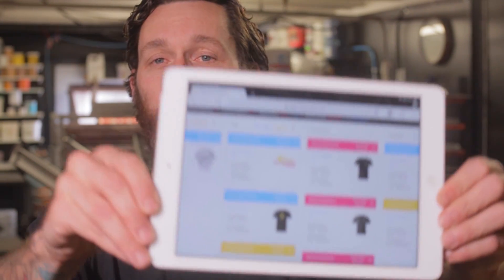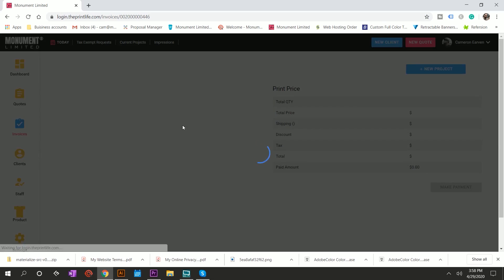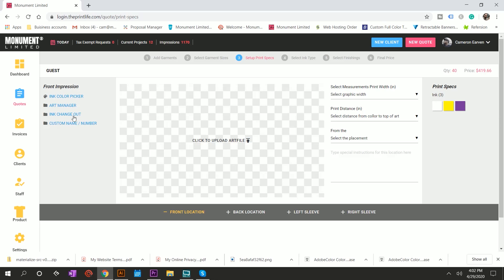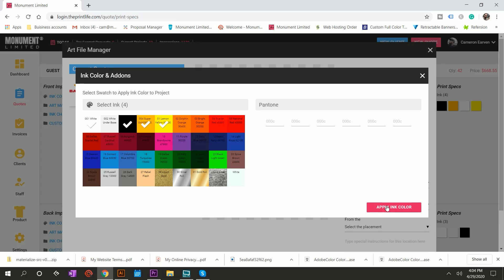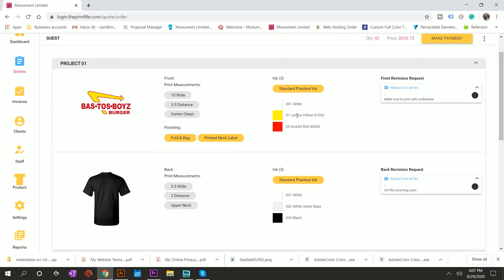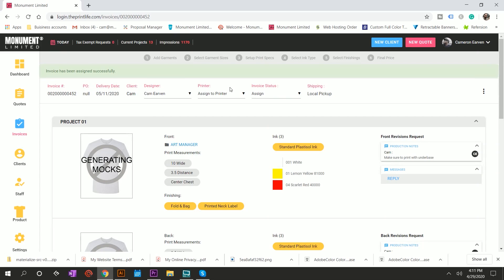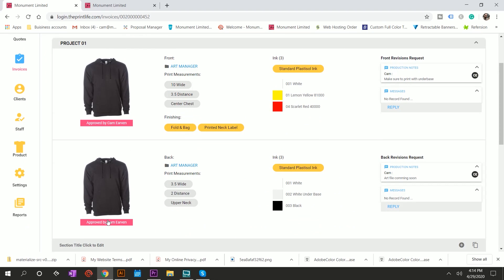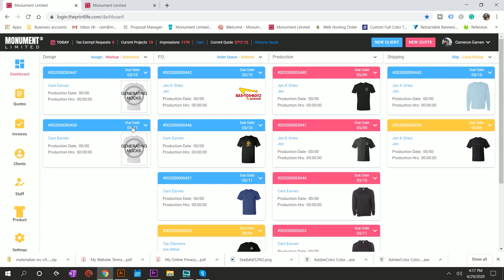Amazing New Screen Print Shop Management Software [ FOR SMALL T-SHIRT SCREEN PRINTING SHOPS ]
Need an affordable Full Featured Screen Print Management Software Solution?
to sign up. fully updated for 2024 screen printers.

Screen Print Shop Management Software [ Best deal in the industry ] Full walkthrough. The Print Life Screen Printing Shop Management Software is a SaaS software designed for the t-shirt printing industry. The production manager allows you to quote clients, process payments, and manage production, with the simplest most user-friendly t-shirt print shop management software in the print industry. Designed and priced for small to medium-sized print shops.